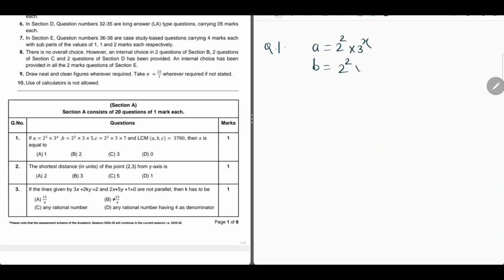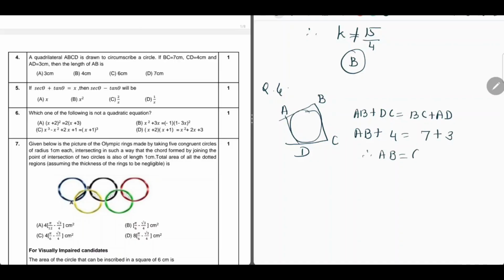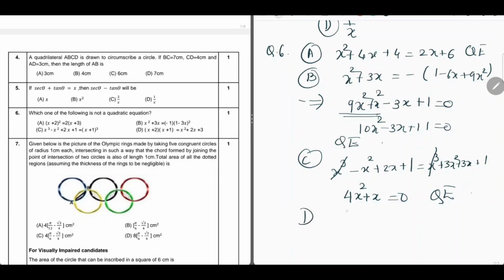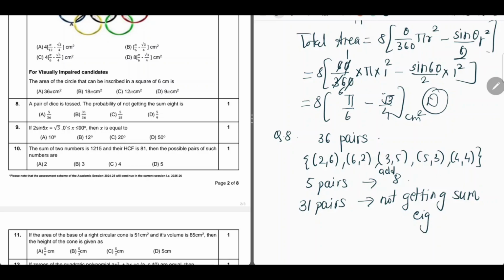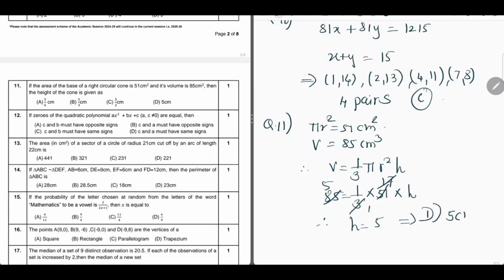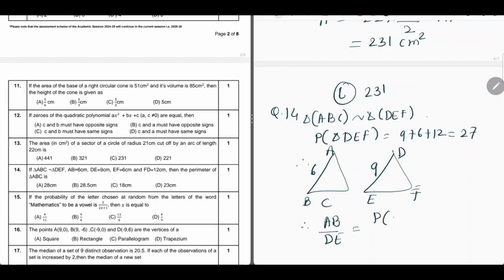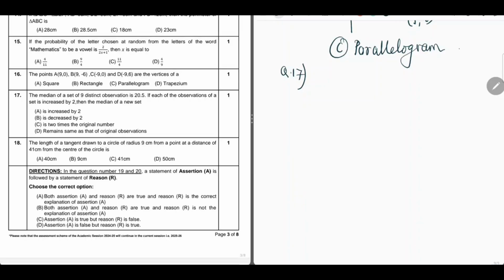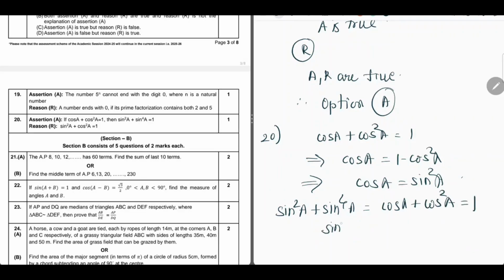CBSE Official Sample Paper Section A SOLVED 🔥 | Step-by-Step with Logic | Class 10 Maths 2026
In this video, we solve Section A of the Official CBSE Sample Question Paper 2026 for Class 10 Mathematics, released by the Central Board of Secondary Education.
Section A contains 1-mark MCQs, and students often lose marks due to:
Silly calculation mistakes
Wrong sign usage
Not applying proper concept
Guessing without logical elimination
🎯 In this video, each question is solved:
1️⃣ Identify the concept involved
2️⃣ Recall the correct formula/theorem
3️⃣ Apply step-by-step calculation
4️⃣ Use logical elimination (if needed)
5️⃣ Verify the final answer
No shortcuts without logic.
No skipped steps.
Clear reasoning for board exam confidence.
✅ Perfect for:
Last-minute revision
Strengthening fundamentals
Avoiding silly mistakes
Scoring full marks in MCQs
📢 Remember:
Section A is scoring only when your basics are strong and your steps are clear in thinking.
Watch till the end and solve along with me ✍️